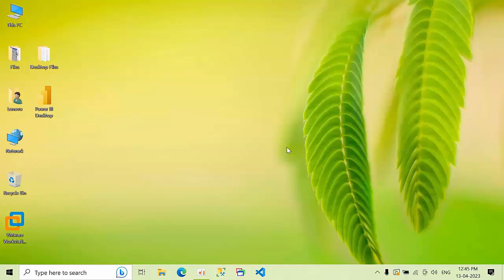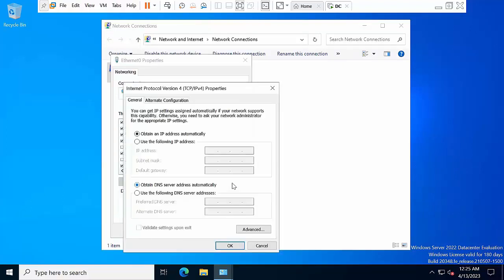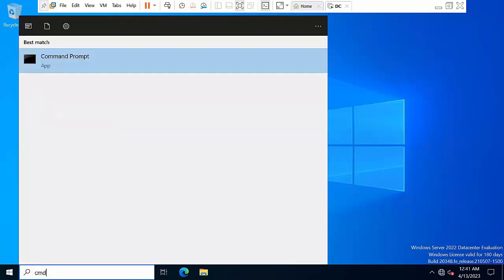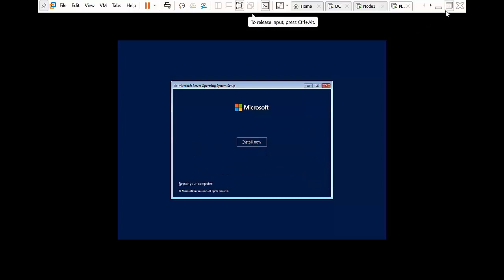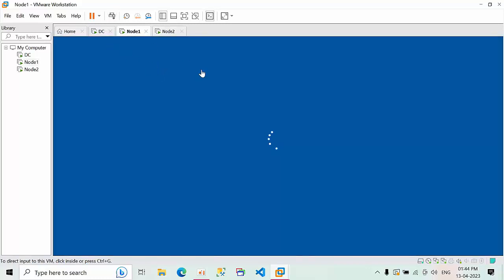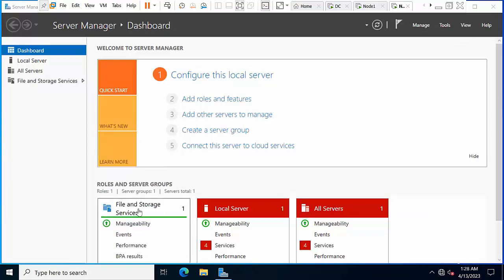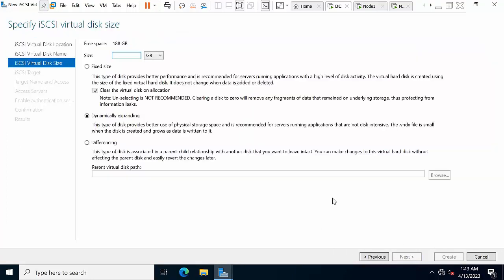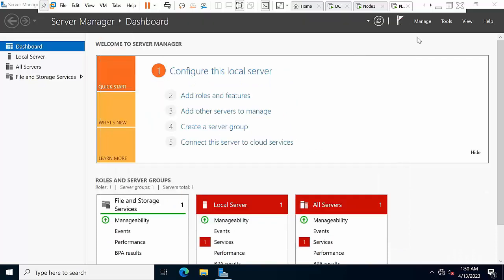MS SQL SERVER 2022 DBA Real Time Home Lab Part2